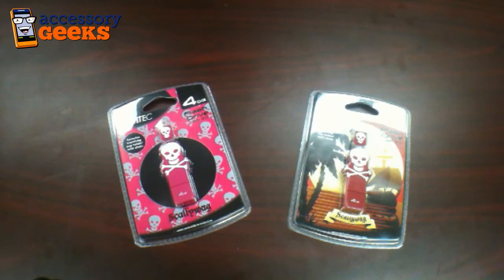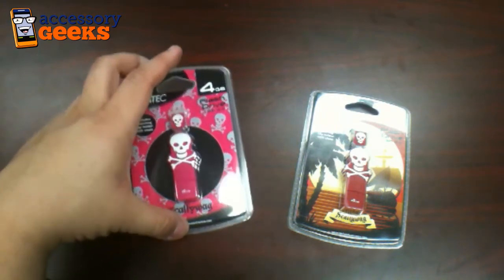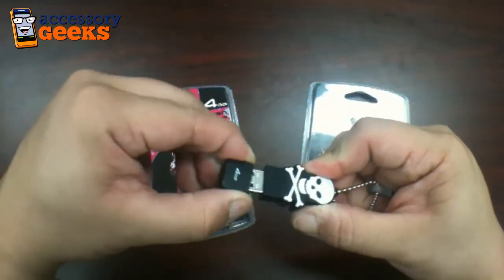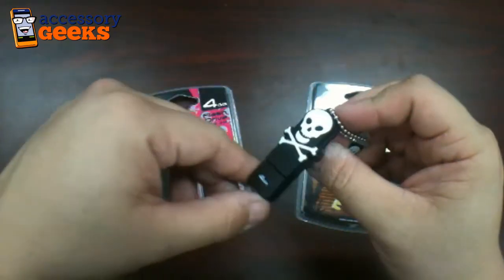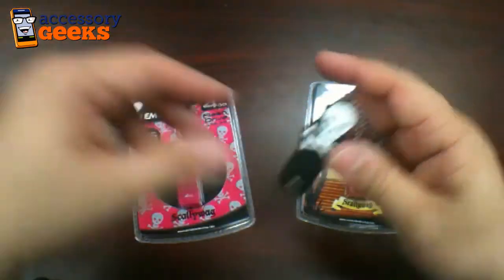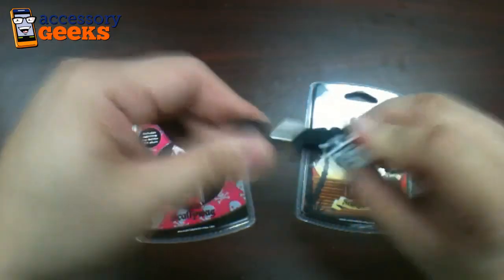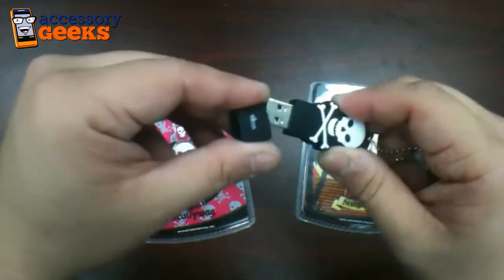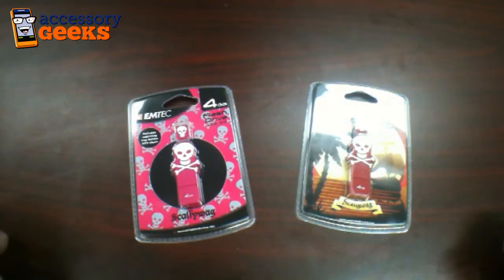EMTEC 4GB Pirate Flash Drive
Perfect for travel storage or kids who need portable transportation for their files, accent your inner pirate with these flashdrives!